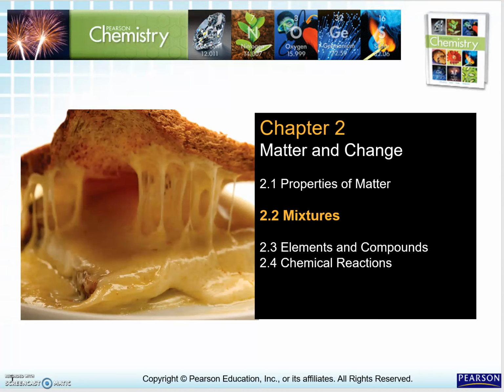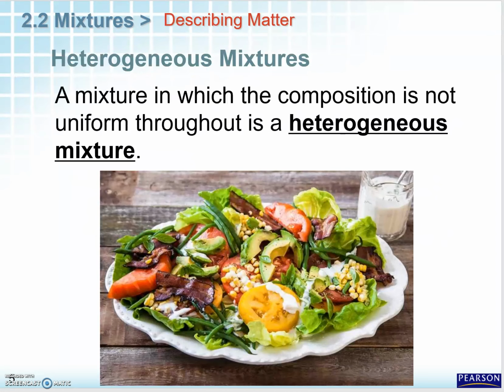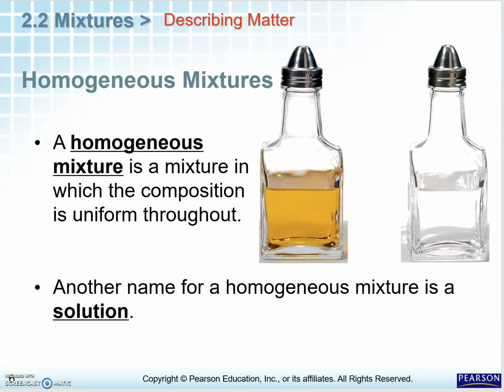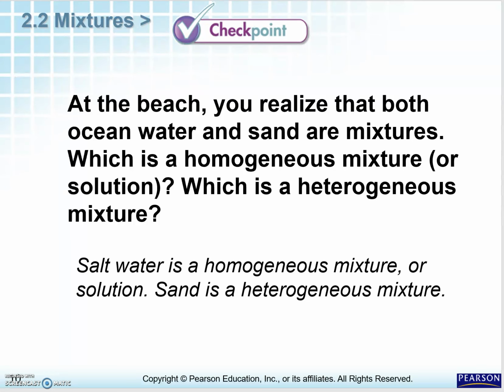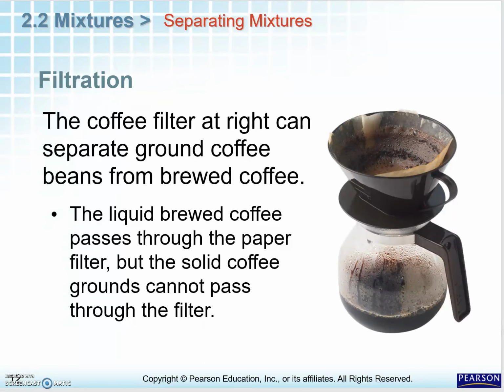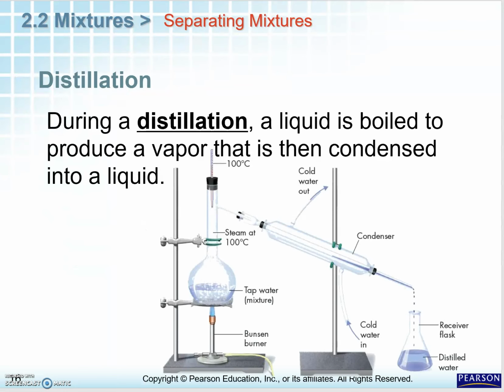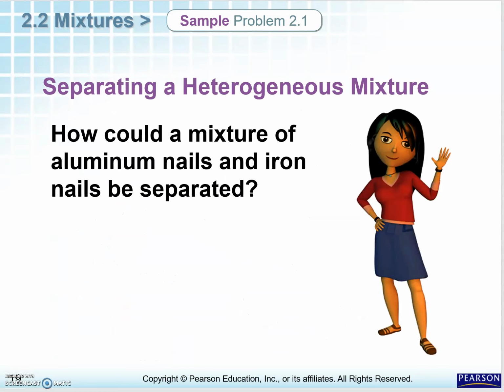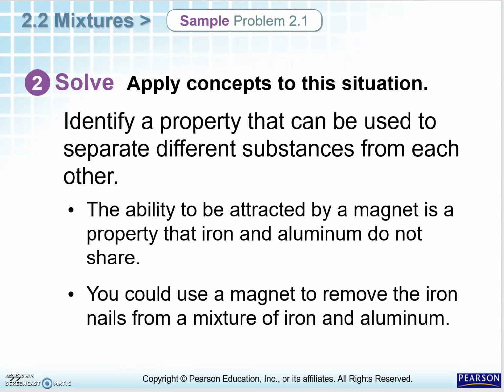Chapter 2 Section 2